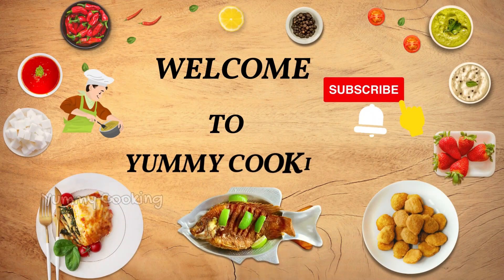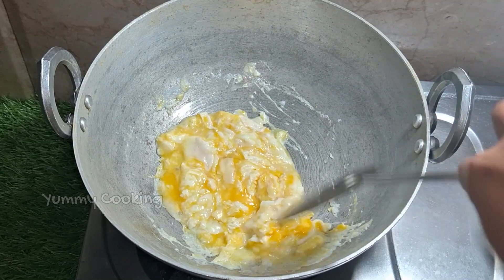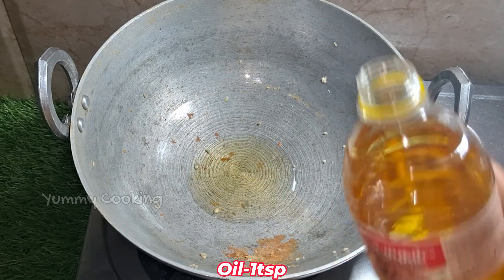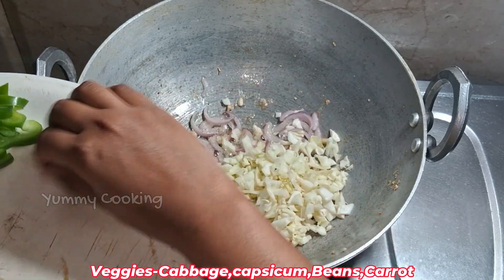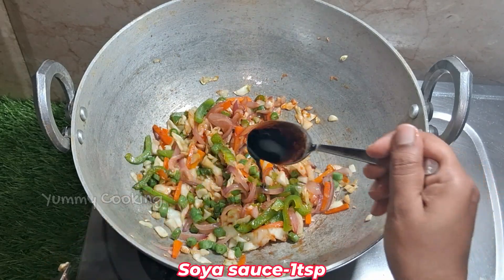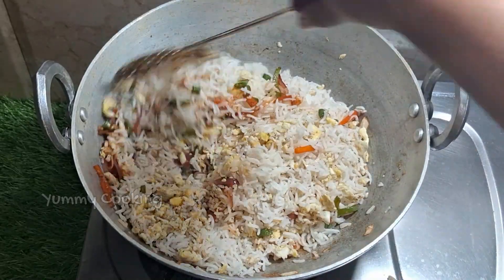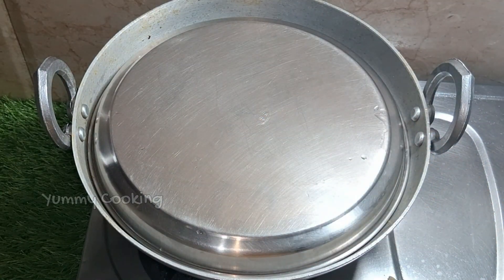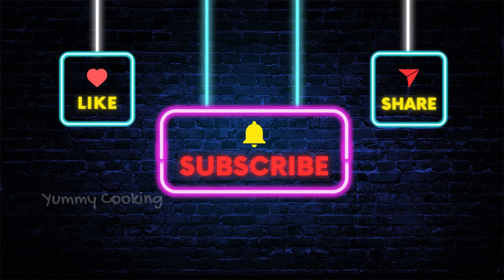Egg Fried Rice Recipe in Tamil | Restaurant Style Egg Fried Rice | Quick lunch box Recipe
In this video we will see how to make Egg Fried Rice in Tamil